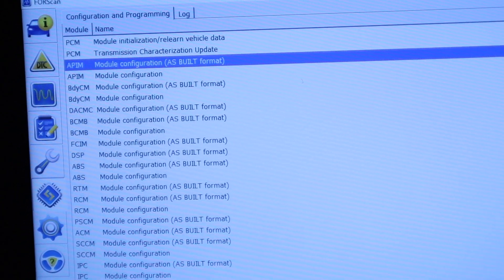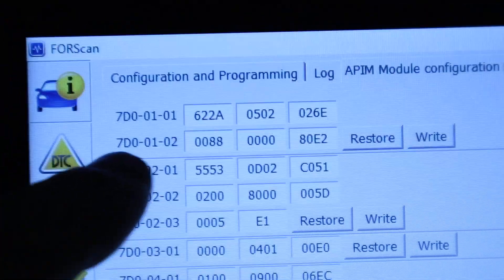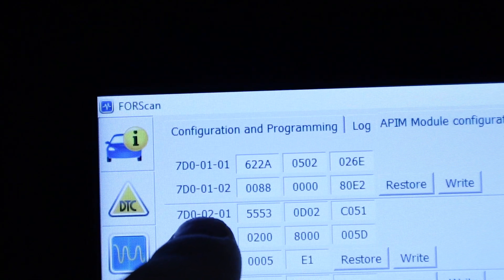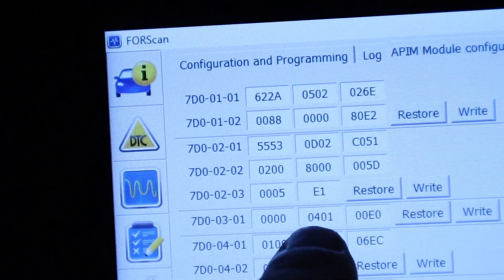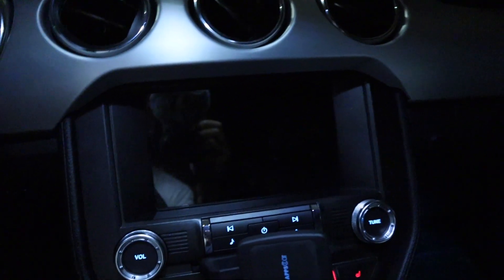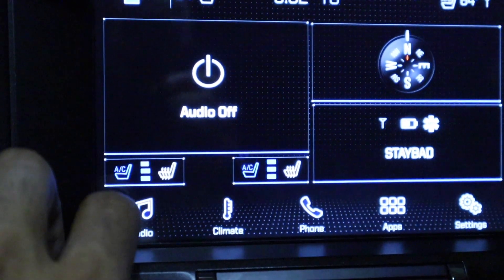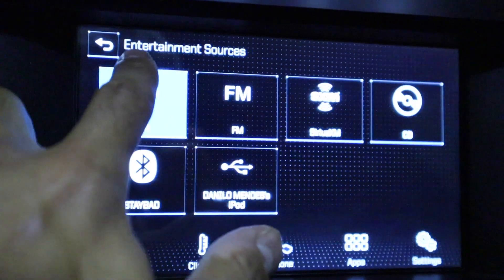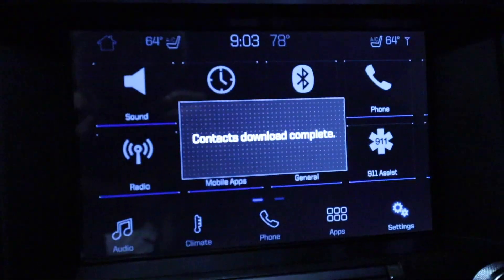How To Install Ford GT Theme Sync 3 V2 - Forscan FORD MUSTANG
Hey guys finally took some time to make a quick video on how to add some cool features/option to your Ford Mustang 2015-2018.

What you Will need :

Sync 3 Version 3.0

I would recommend reading this if you re new to FORSCAN

OBD II - ELM327 with HS-can/MS-can

After trying few of them, this one worked perfectly.
Stay Away from WIFI or BLUETOOTH connectors.

You will need to register on FORSCAN and download the software which is not available for MAC.

Originals

I AM NOT RESPONSIBLE FOR YOUR MISTAKES ! SO PLEASE BE CAREFUL WITH THAT TOOL.